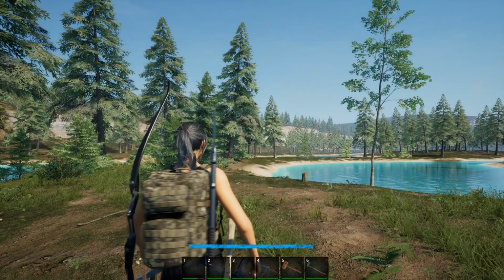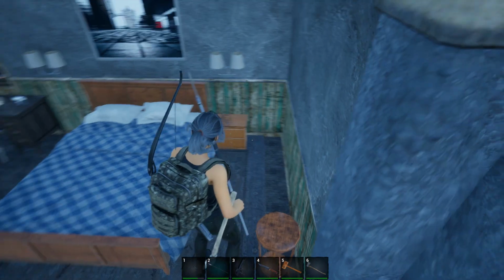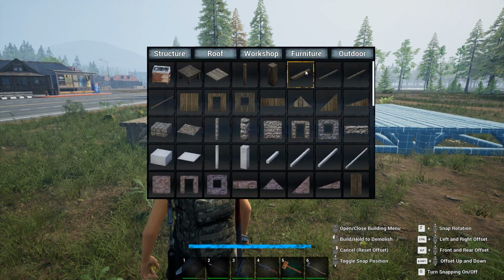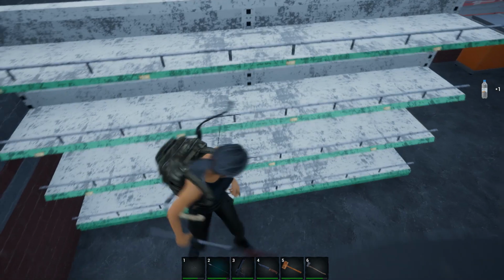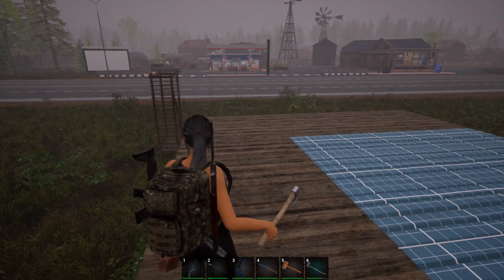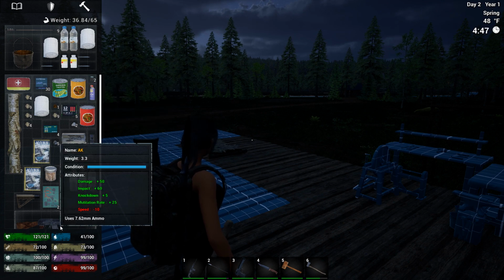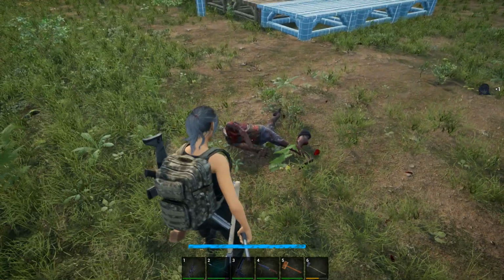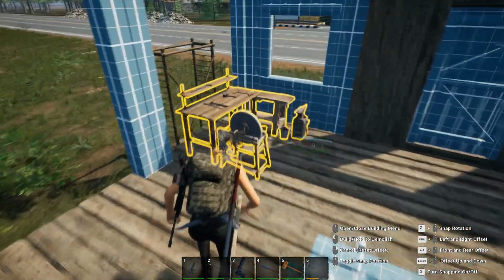Surviving Day One | No One Survived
This is a multiplayer cooperative open world construction survival sandbox game, where you and your friends must find supplies and build shelters in this world. You have to keep an eye on your character's needs state at all times, a bad state is likely to lead to death.

Special Thanks: Prepper Dan, Aliway